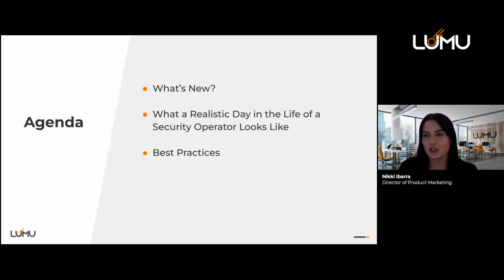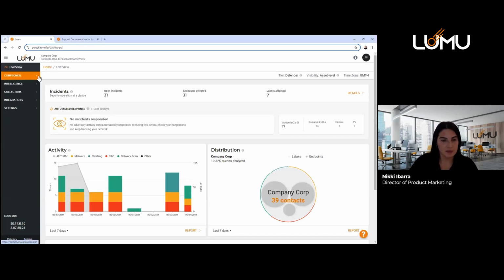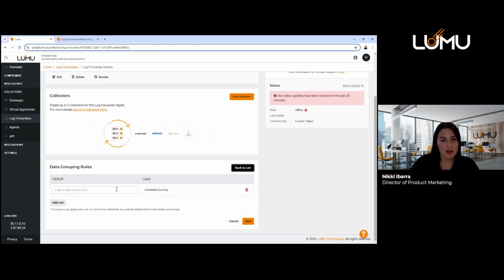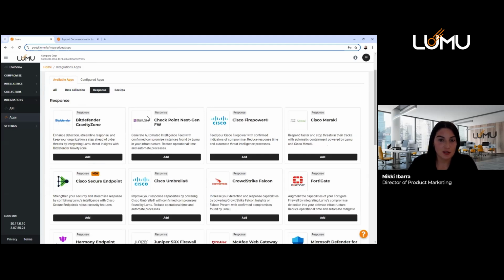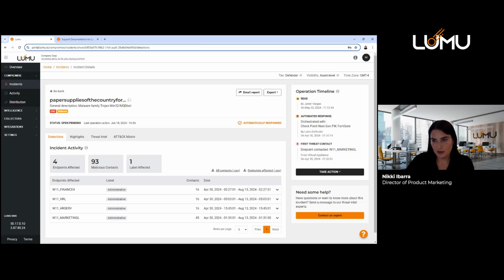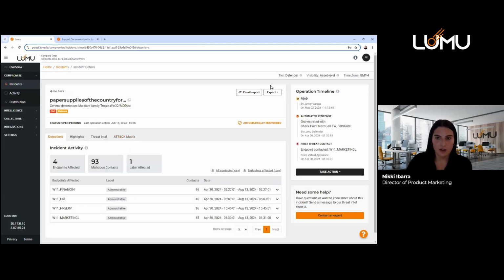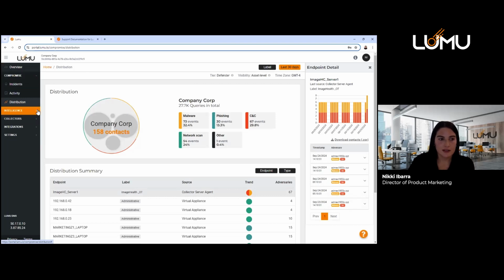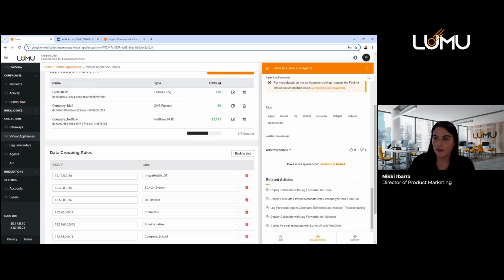Product Training | Uncover Threats and Optimize SecOps with Lumu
Watch this product training session to discover how Lumu's latest features can transform your cybersecurity operation into an optimized and efficient process. Learn best practices, tips and tricks that will improve your SecOps strategy.